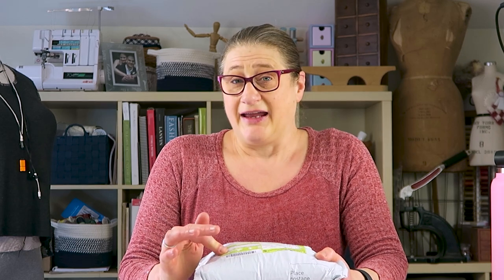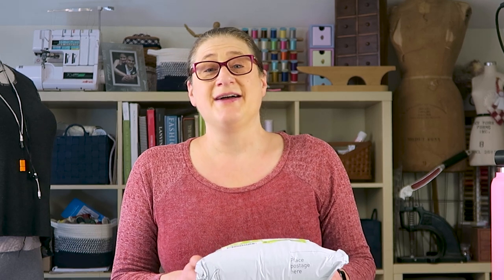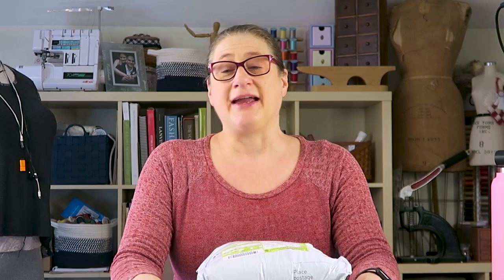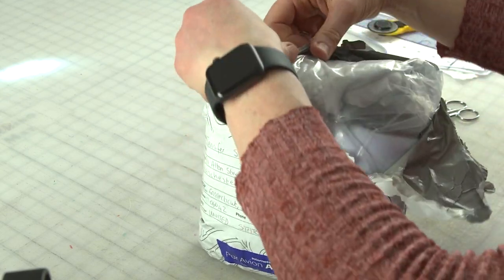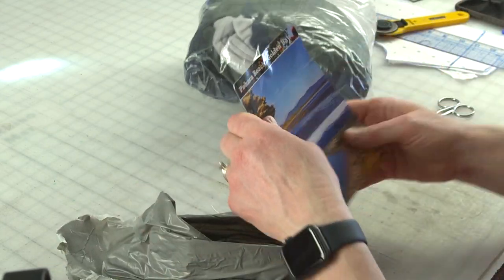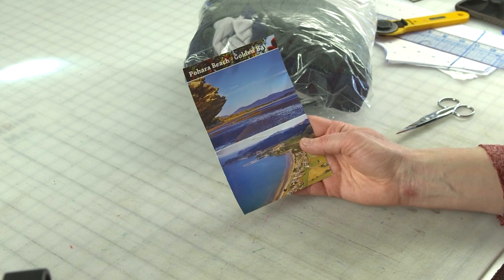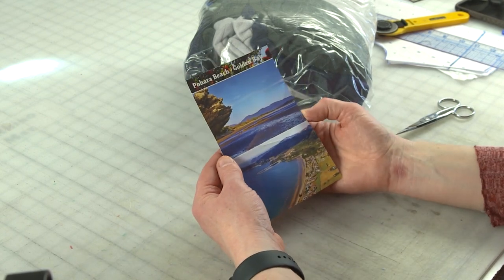How to Remove Excess Vertical Length on the Back Leg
Join me for this episode of Fit Tip Tuesday for another Q&A.  A subscriber asked how to remove 2" of excess vertical length on the back leg.   This can be tricky because  when you have this much to remove, you may have to combine fit adjustments to do it.  Here are two that may help you smooth the wrinkles on your back leg when you're fitting your pants.

If you would like to sign up for one-on-one zoom pants fitting